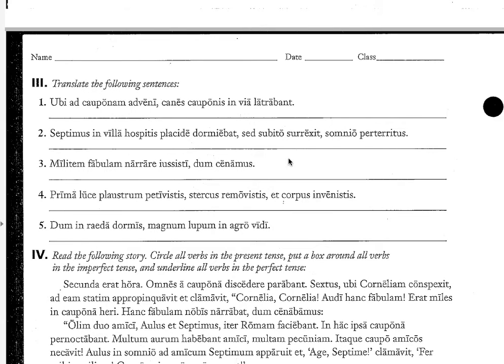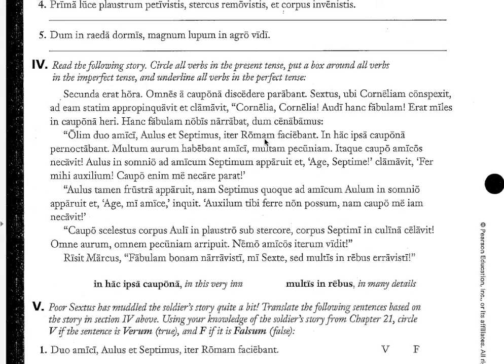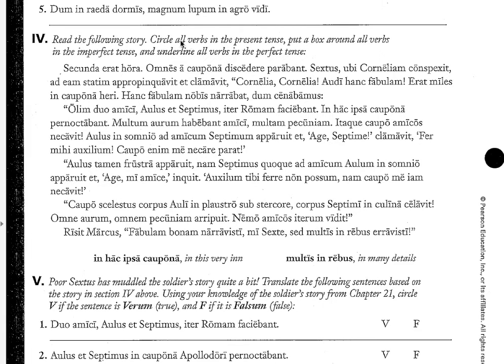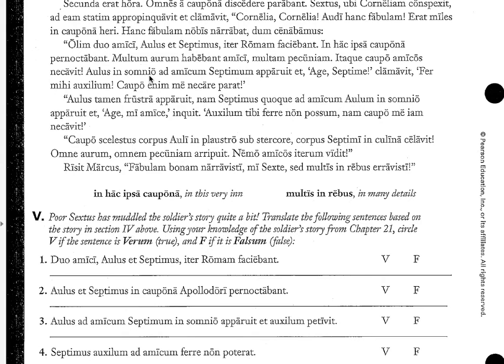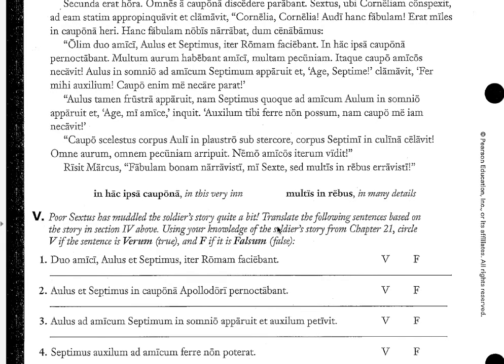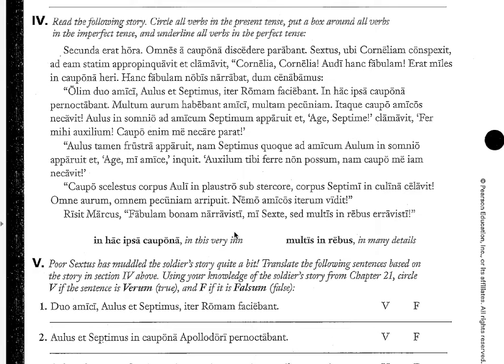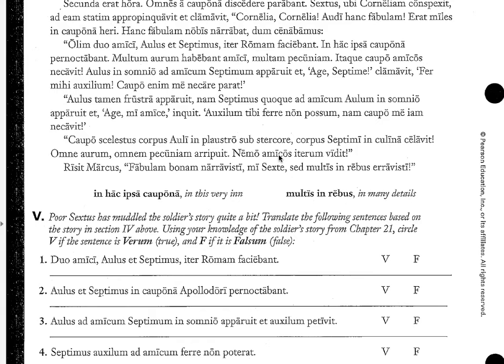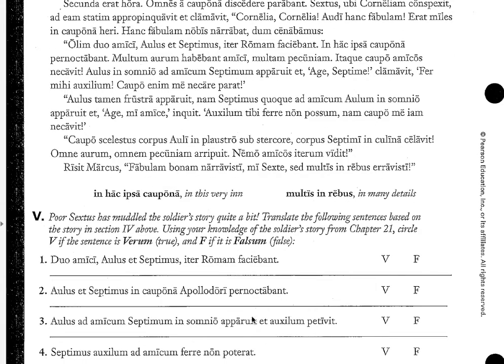Ecce Romani Practice Test 21 Walkthrough